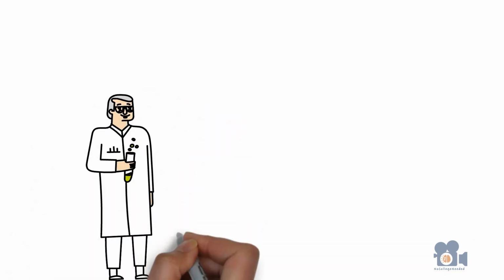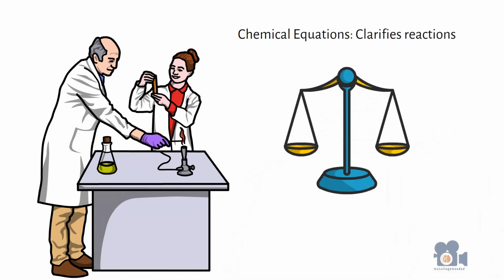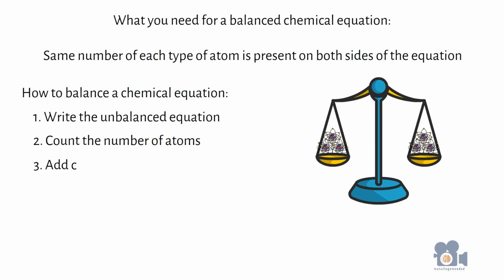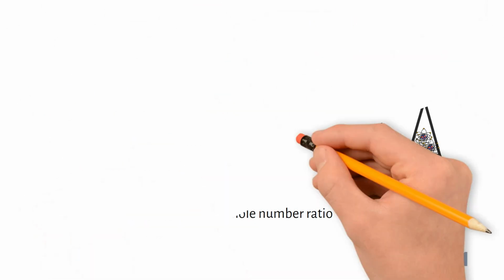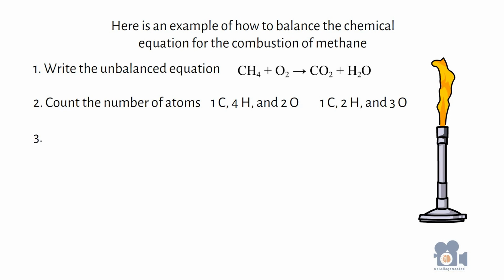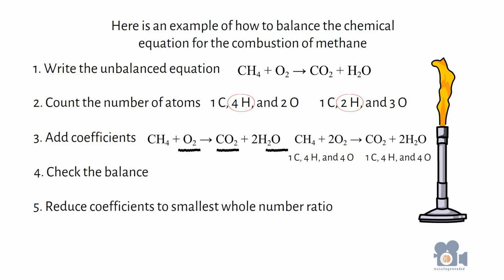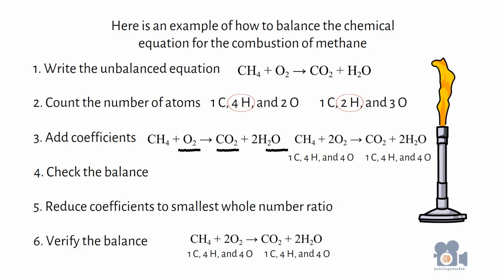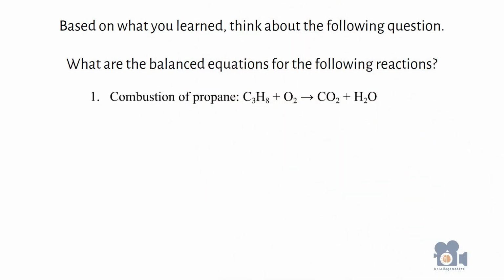Chemical Equations | Explained by a Ph.D. Chemist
Dr. Bedard(Ph.D.) explains how to balance chemical equations, which are pivotal in chemistry for succinctly representing chemical reactions, displaying reactants on the left, products on the right, and the reaction direction with an arrow. They enable chemists to describe and communicate reactions clearly and standardly, facilitating the balancing of equations to ensure atom count equality on both sides. This balance is crucial for accurately calculating reactant and product quantities and predicting product yield from given reactants.

Balancing chemical equations involves adjusting reactants' and products' coefficients to equalize each atom type's count on both equation sides. The steps include writing the unbalanced equation, counting atoms, adding coefficients to balance atom counts, checking and reducing coefficients to the smallest whole number ratio, and verifying the balance.

An example given is the combustion of methane (CH4 + O2 → CO2 + 2H2O), illustrating the process of balancing from counting atoms to adjusting coefficients, ensuring equal numbers of carbon, hydrogen, and oxygen atoms on both sides. This practice, although possibly requiring trial and error, is fundamental for predicting chemical reaction outcomes, calculating stoichiometry, and understanding reaction mechanisms. Chemical equations thus serve as an essential tool for exploring and comprehending matter and energy behavior at the molecular level.

Unit 3.1: A short description of Chemical Equations. For more information please visit nocollegeneeded.org